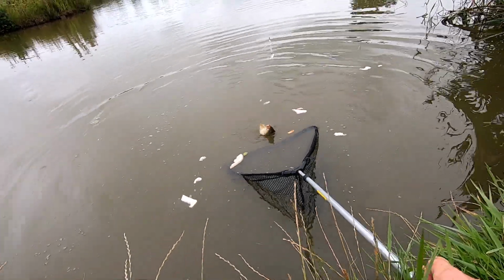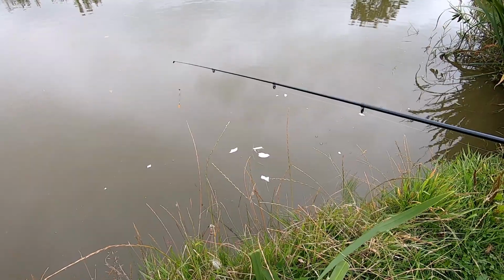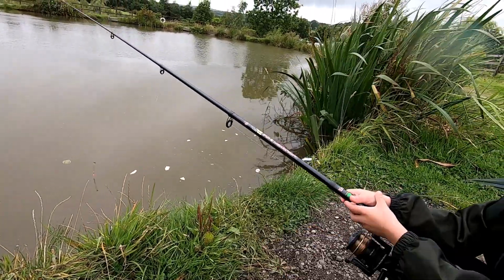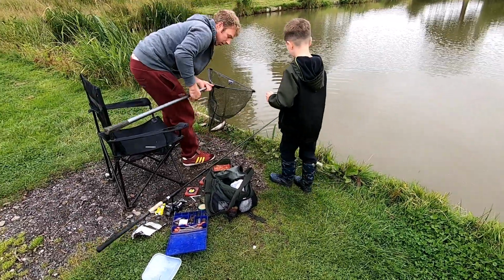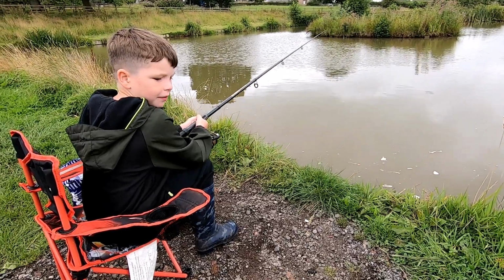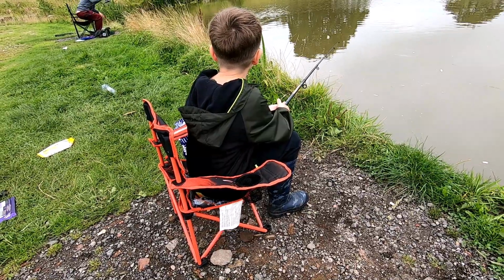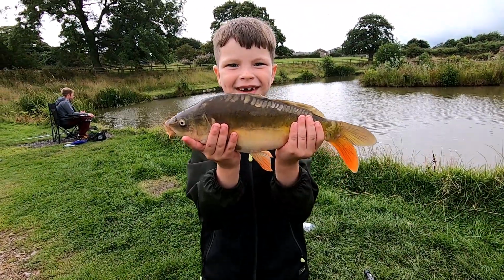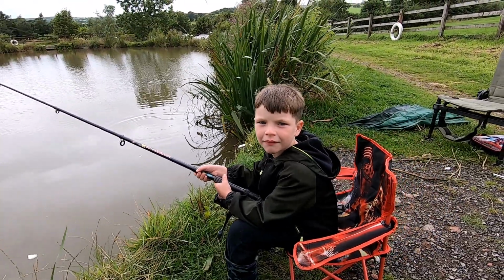Coarse / Carp fishing the best bits from the day.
A couple of hours fishing, first time back after 18months away. Best bits.